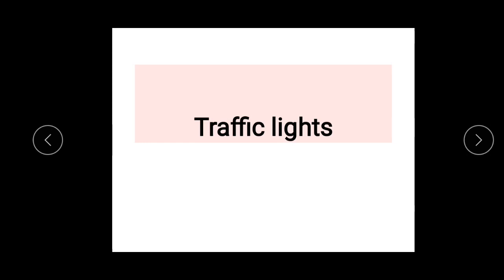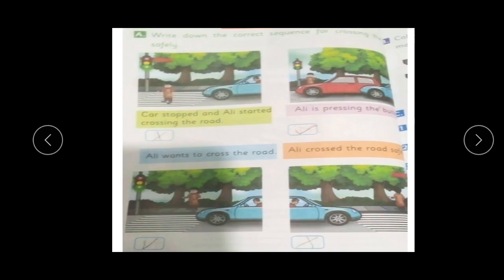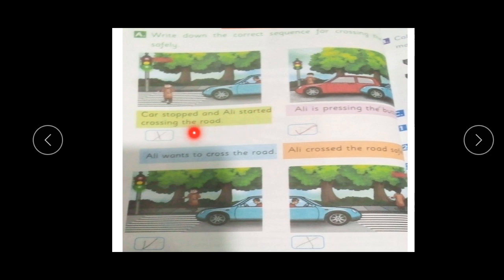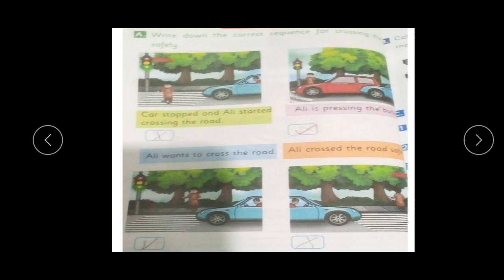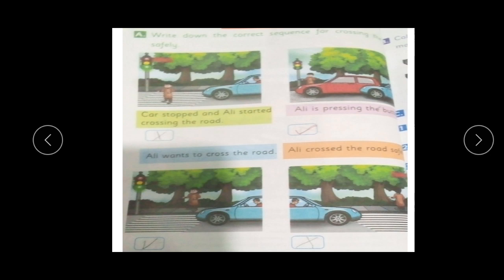Social study topic traffic light wed